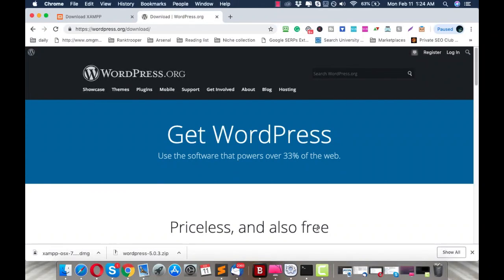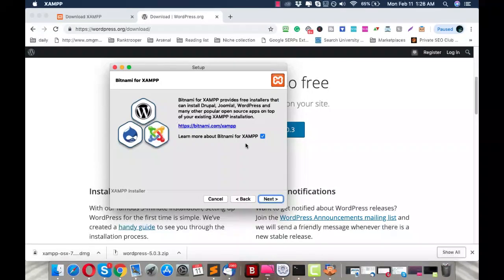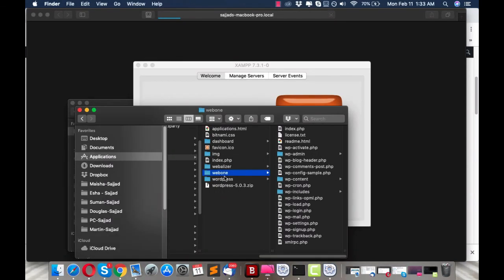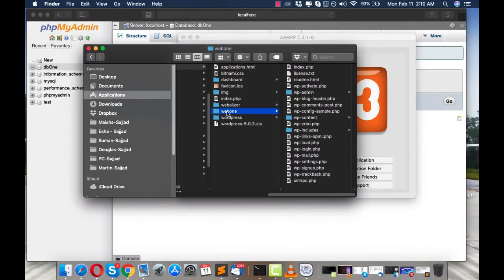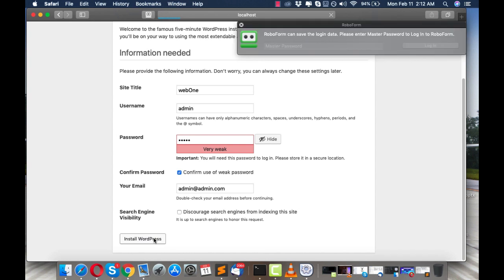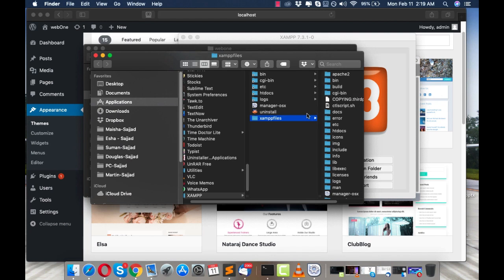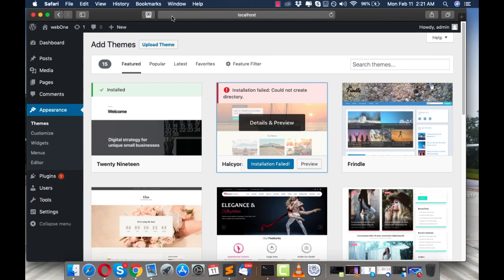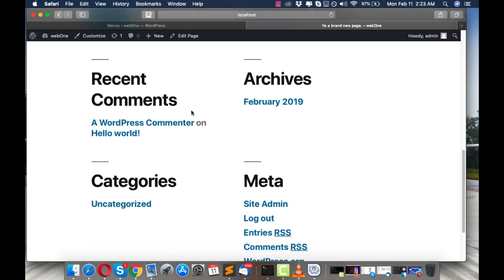How to install wordpress on mac using xampp 2020 | Fix WP localhost directory creation problem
Welcome to my new video in this video I will show you how you can use xampp to install WordPress on your MacBook.

put this code:
define('FS_METHOD' , 'direct');

Code to solve director creation error:
sudo chmod -R 777 /Applications/XAMPP/xamppfiles/htdocs/

there are couple of things that you need to install wordpress using xampp on your Macbook first of all you need to install the latest version of xampp on your Mac and once you do you also need to download wordpress latest version from wordpress.org.
 once you are done installing xampp on your Mac just click to open it and follow the onscreen instructions and that would help you to install xampp easily on your Macbook you also have to download wordpress installation file from what press.org once it is done copy it and paste it on your Sam HD dogs folder so that you can easily used in future don't forget to extract the wordpres  installation file so that you can easily use it in future
 now that you have successfully installed xampp on your  MacBook open the application and run my SQL if you are having problem running my SQL if it is not starting then change the port to 8080 by clicking the config option and once it is done click ok then restart my SQL and now this time it will open or Run just fine if  the Apache web server is not running then it is not a problem we don't need it right now
Now go to localhost/phpmyadmin. If you see the database creation page open then it means that your xampp is working fine.
Now copy all the files from your wordpress installation folder and paste it on a new folder where you want to install wordpress once it is done
 now go to the installation folder and chest find a file call wp-config-sample.php
 Open this file using your favourite text editor and mention the database name as the one that you have created right now mention the name of the username of the database as root and  and  keep the password of the database as blank that's it
 now go to your web browser and type localhost/yourwpfoldername
 if you see the in WordPress installation menu on your web browser then you have successfully started the whole wordpress installation process give your desired username password and email and click next and within minute you will have a fresh wordpress installation on your xampp
 now that you have successfully installed xampp when you try to install a plugin or a theme or 12 create a new page you will face and error wordpress will ask you to provide FTP username server URL and password to solve that problem I have added AC code on the description section of this video copy that code and pasted on and on your WP config file as I have shown once it is done there is another code that you have to copy and paste it on your terminal so open up your terminal app and paste that code and click enter you will be asked for password give the password and press enter and within one second code will run and now your problem is solved now go to wordpress and if you see if you try you will see that now you can install all types of plugins you can install all types of themes and you can also create as many pages as possible on your wordpress folder this way we have solve the way what press localhost directory creation problem if you want to solve that what press directory creation problem then this is how you do it